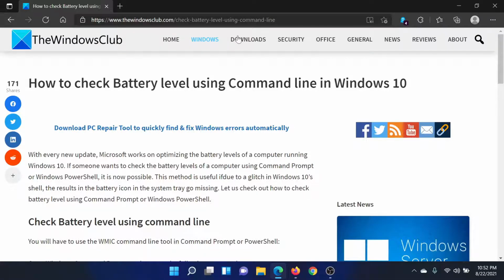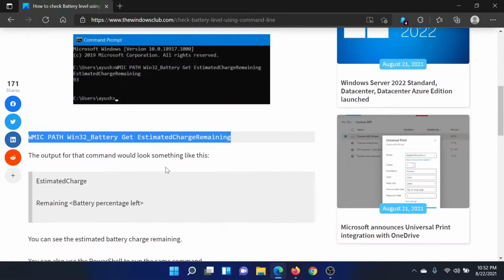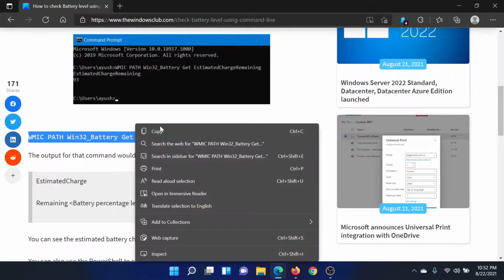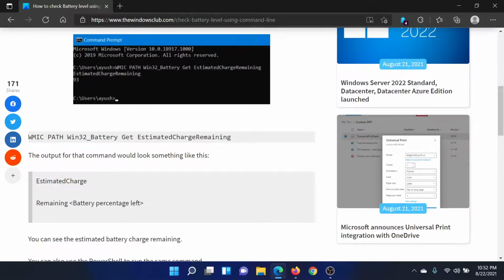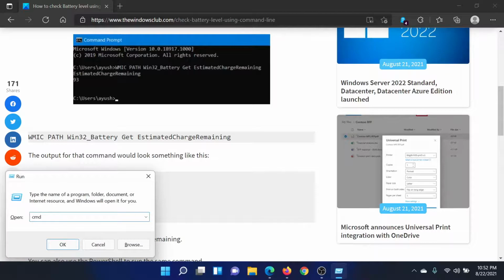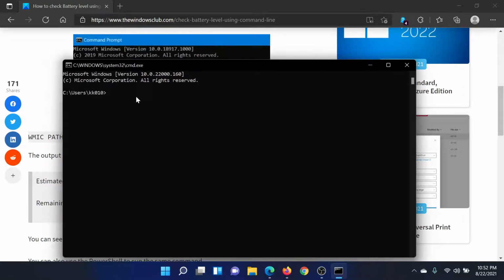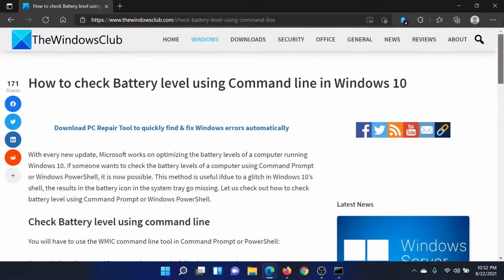How to check Battery level using Command line in Windows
With every new update, Microsoft works on optimizing the battery levels of a computer running Windows 10. If someone wants to check the battery levels of a computer using Command Prompt or Windows PowerShell, it is now possible. This method is useful if due to a glitch in Windows 10’s shell, the results in the battery icon in the system tray go missing. Let us check out how to check battery level using Command Prompt or Windows PowerShell.

Timecodes:
0:00 Intro
0:23 Copy command line
0:35 Paste and run command line in Command Prompt